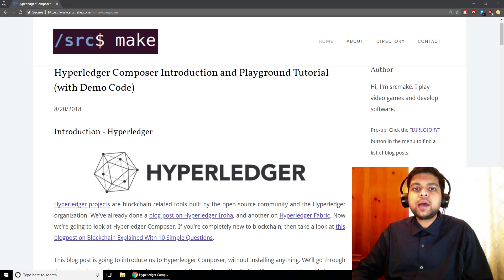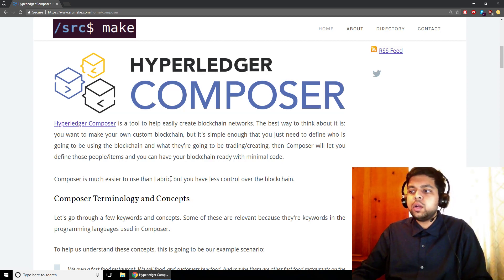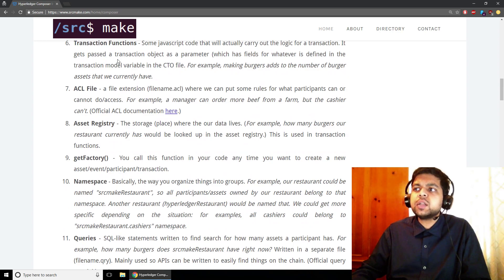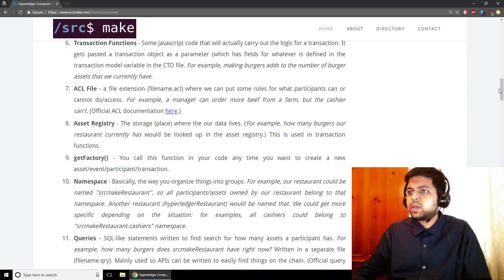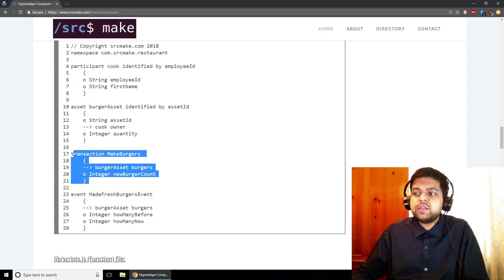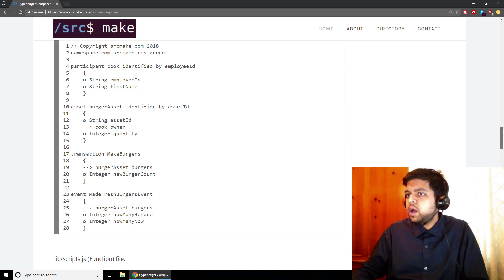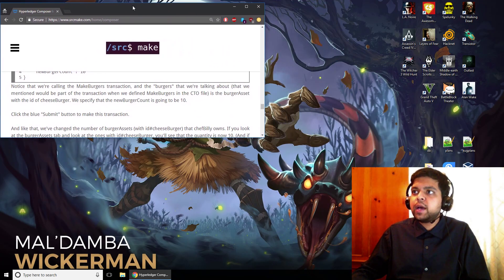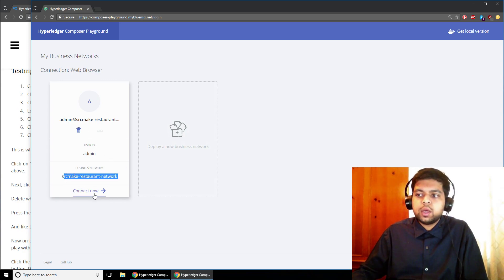Hyperledger Composer Intro + Playground Tutorial in 20 Mins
Hyperledger Composer is a tool to help easily create blockchain networks. The best way to think about it is: you want to make your own custom blockchain, but it's simple enough that you just need to define who is going to be using the blockchain and what they're going to be trading/creating, then Composer will let you define those people/items and you can have your blockchain ready with minimal code.

Composer is much easier to use than Fabric, but you have less control over the blockchain.